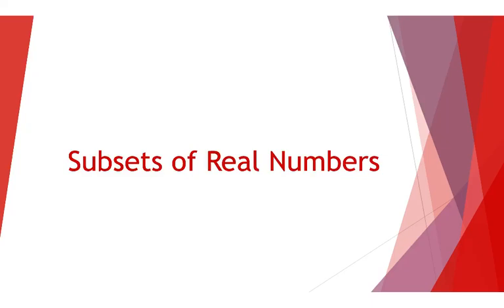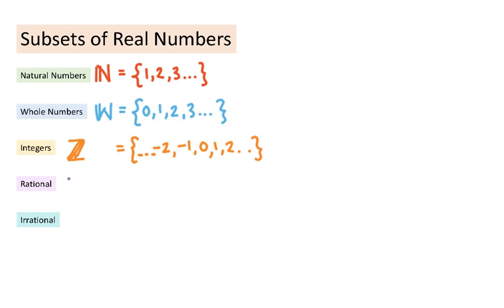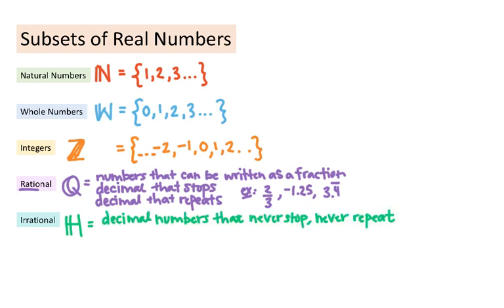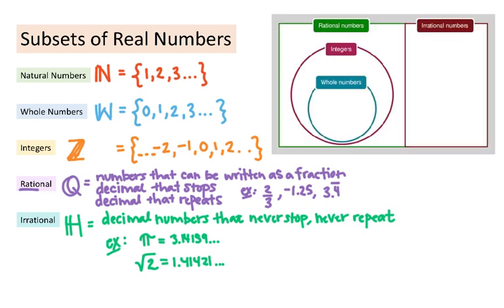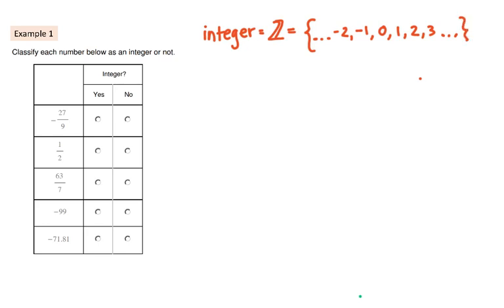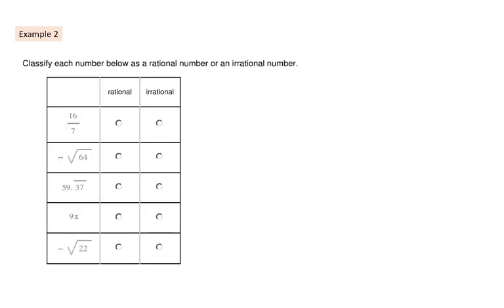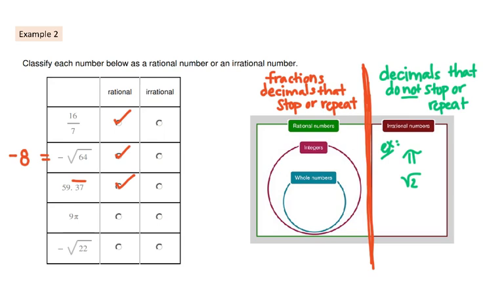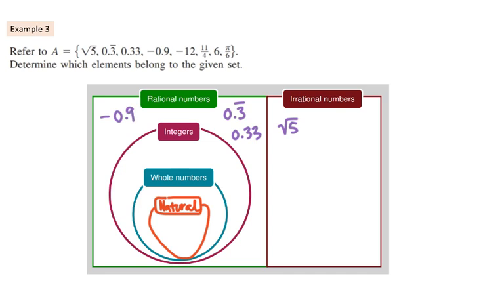Subsets Of Real Numbers